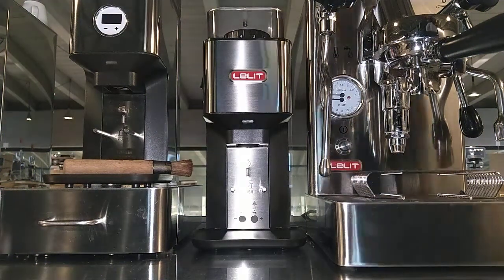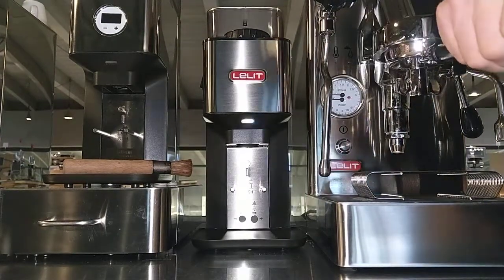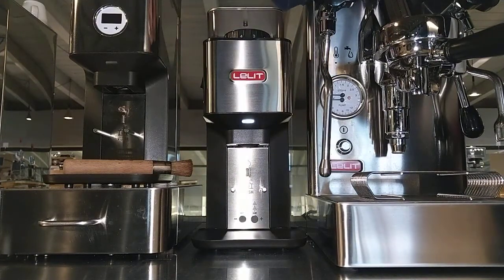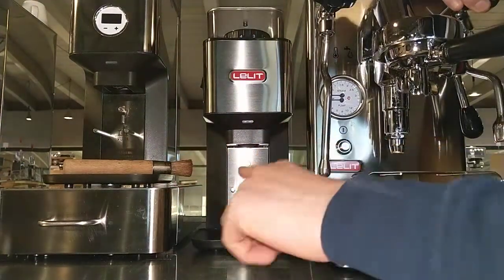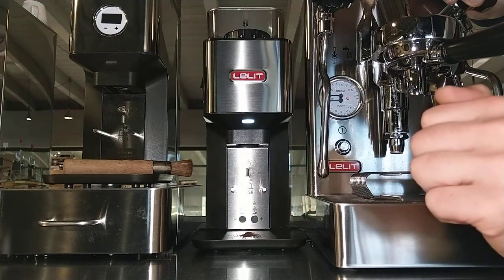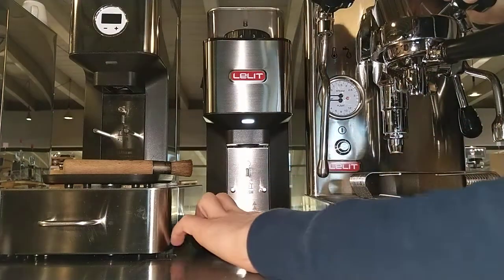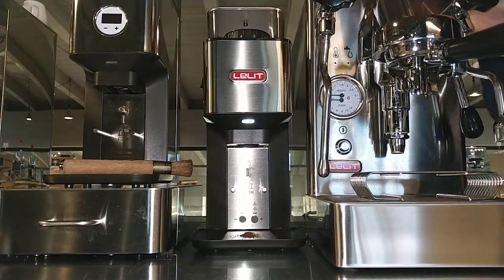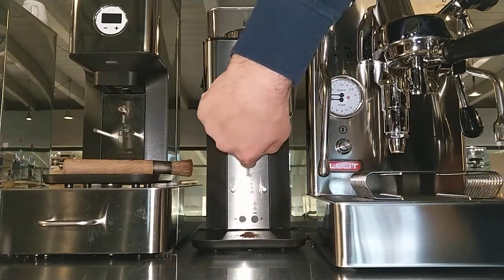pl71 coffeegrinder electronic card reset